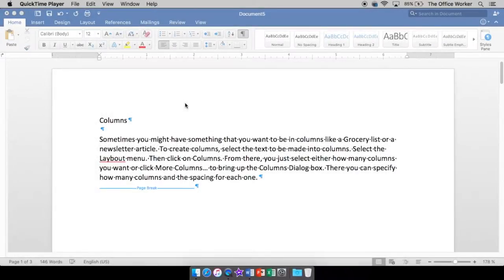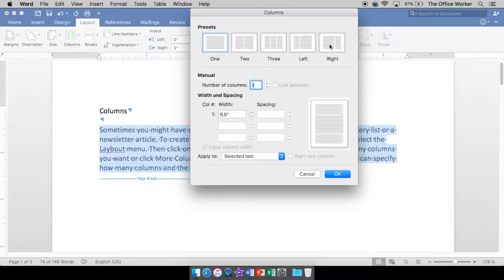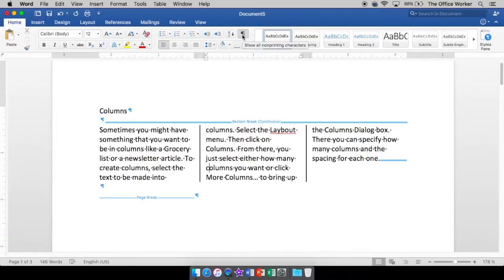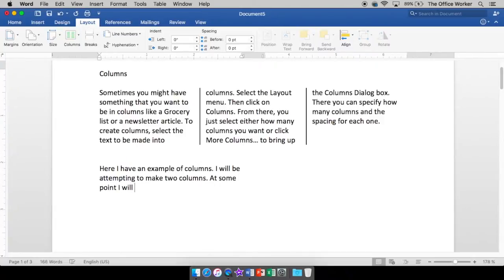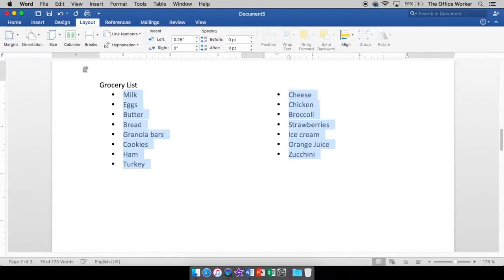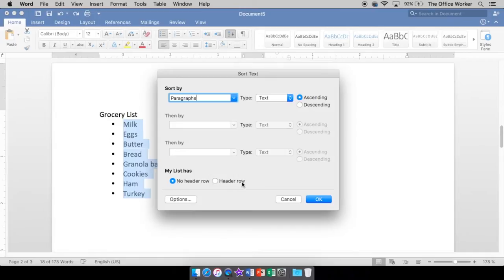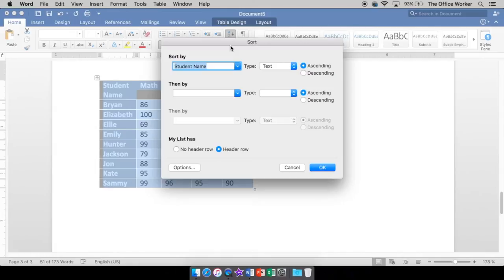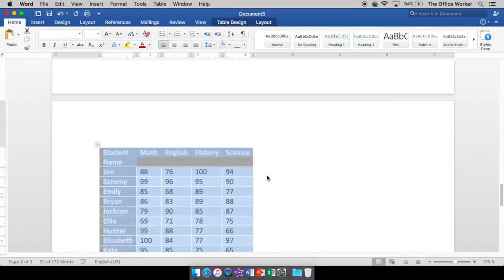Word 2016: Columns & Sorting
I show you how to create Columns and how to sort text/numbers.